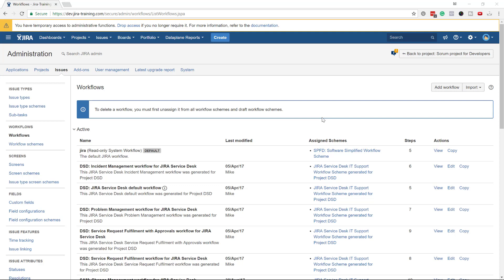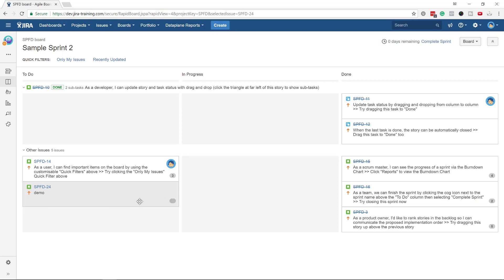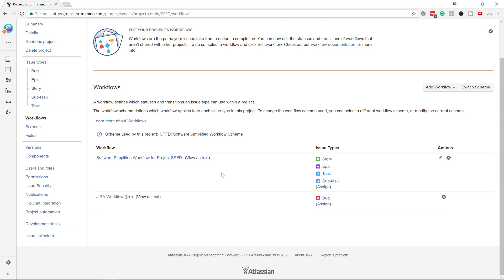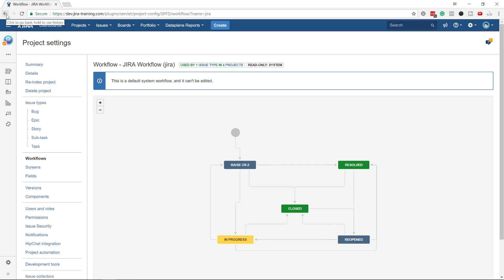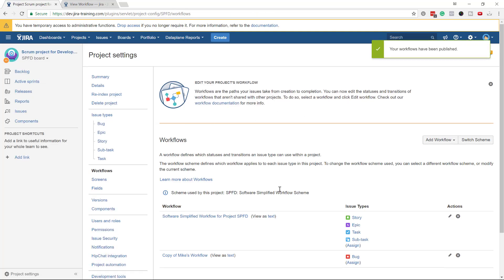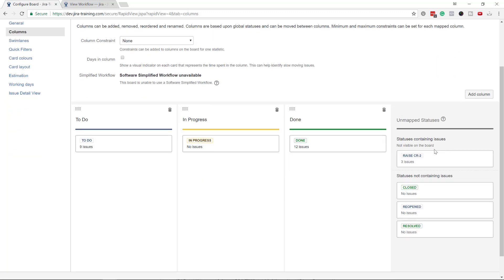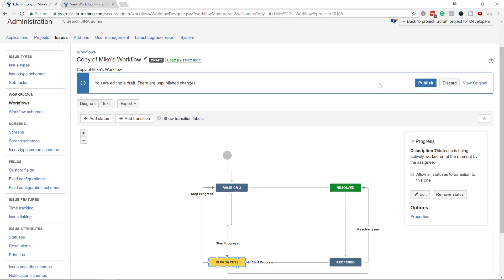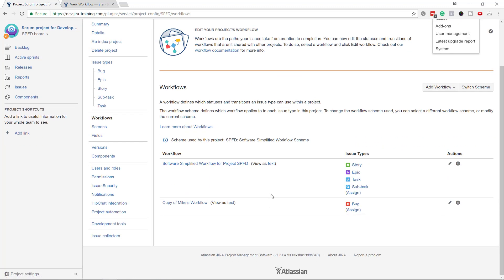Jira Agile Tutorial for beginners - More advanced workflow configuration in Jira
In this video, I will show you have to add multiple workflows to a single project. I'm also going to explain to you why you can't use a simplified workflow.